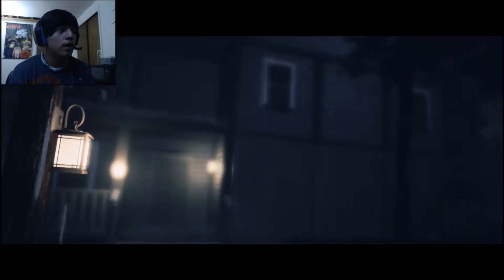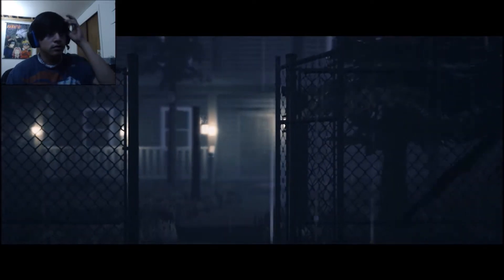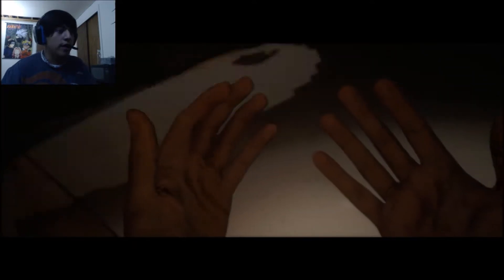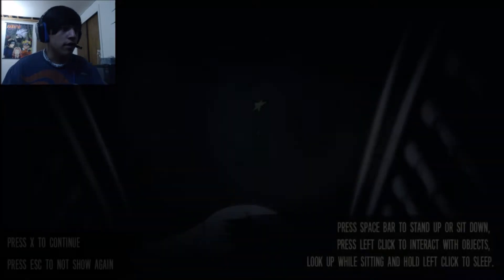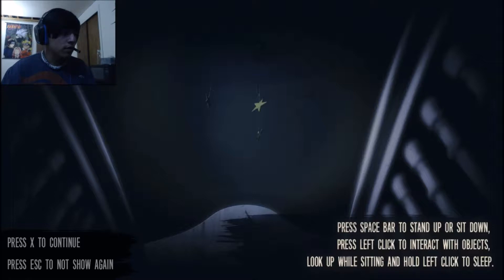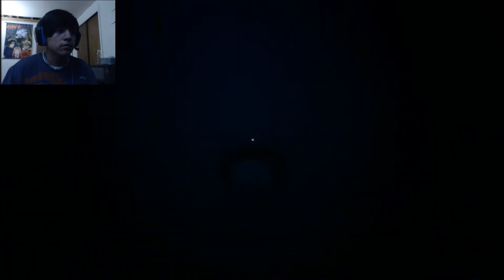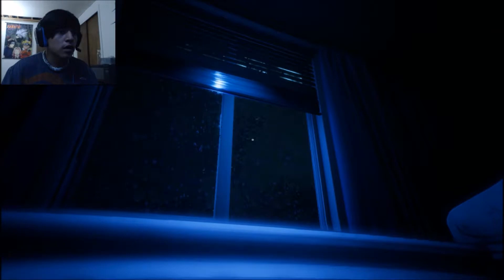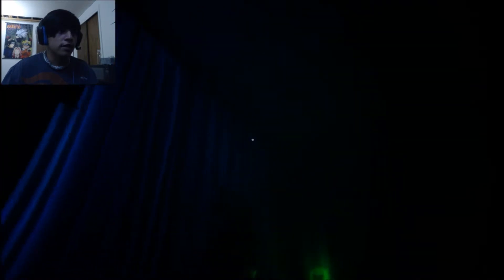JOC: Story mode Part 1 | Pretty Scary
Hello my name is Multimouse and welcome to let's play Joy of Creation Enjoy.